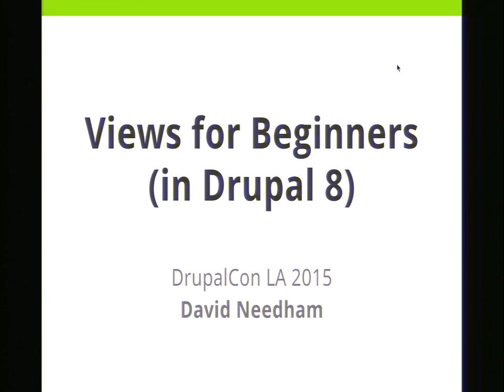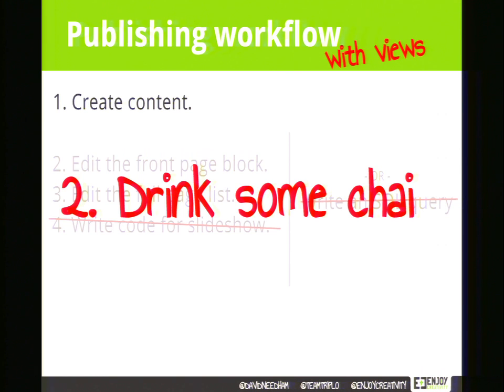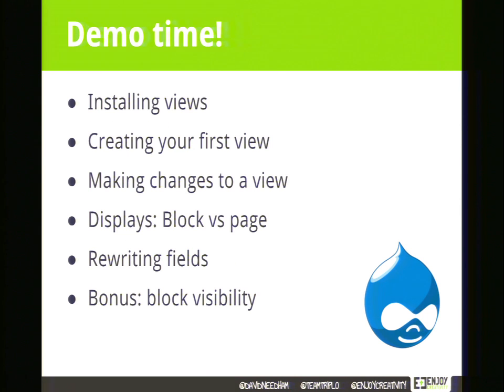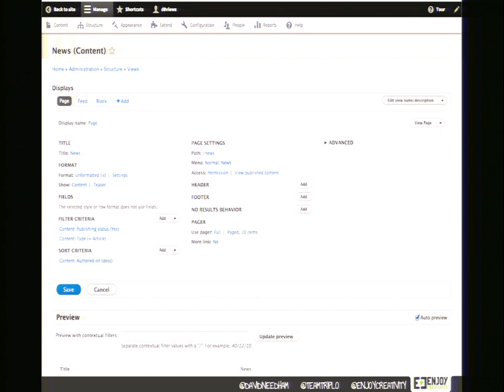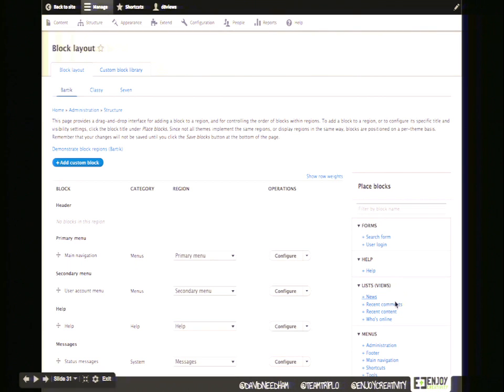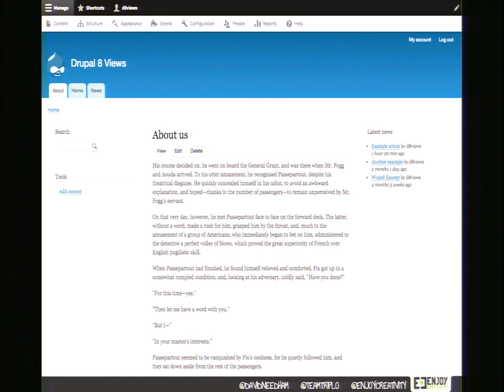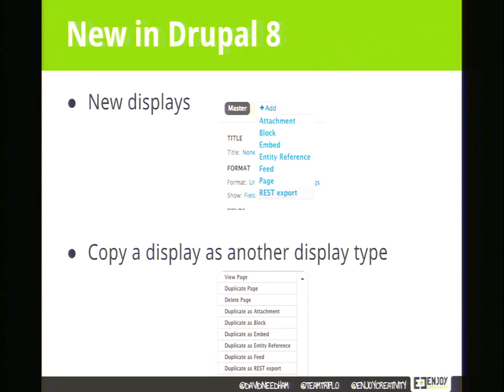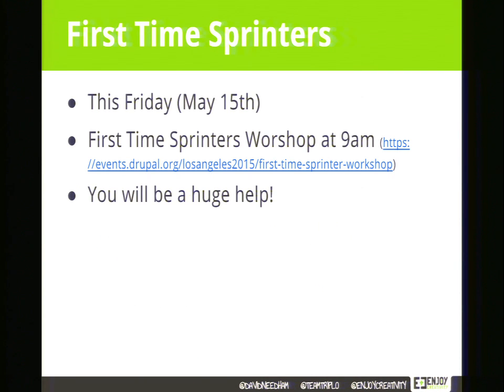DrupalCon Los Angeles 2015: Views for Beginners (in Drupal 8)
Have you ever wanted to create a dynamic list of content that will automatically update itself whenever you make a change to your content?

Arguably Drupal's most powerful module, Views allows administrators to create dozens of lists – covering things like Announcements, Rotating Slideshows, and even complex Event Calendars. In this session, we'll introduce the basics of Views while showcasing some of the most common use cases.

Good news, Views is in Drupal 8 core! Significant differences in Views functionality will be pointed out and demonstrated throughout the presentation. This presentation will build on other elementary Drupal 8 building blocks such as entities and view modes. These concepts will be defined and clearly described within the context of Views so that those new to Drupal (or just Drupal 8) will be able to understand and recreate the use cases we introduce on their own after DrupalCon.

Have a specific Views question or use case you'd like to see?

This session is perfect for:

Beginners who want to learn how to create dynamic lists of content
Anyone who wants to see examples of Views functionality in case studies
Anyone who wants a comparison of features in Views since coming to Drupal 8